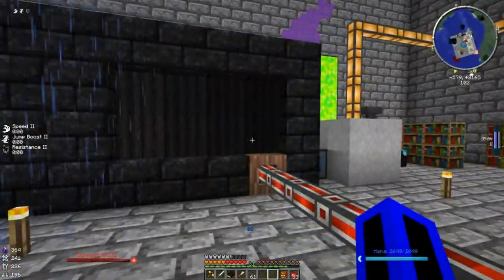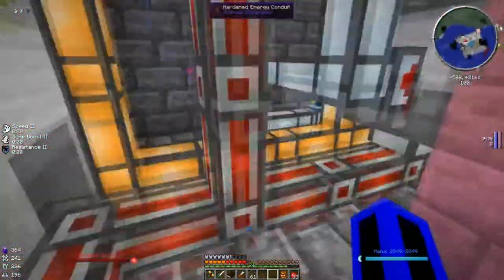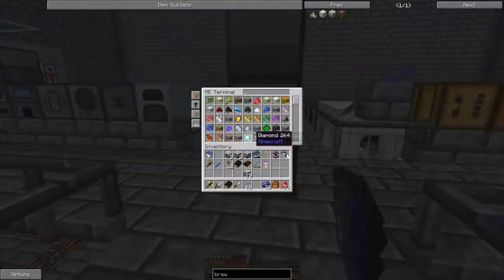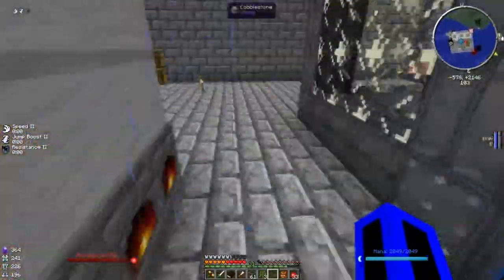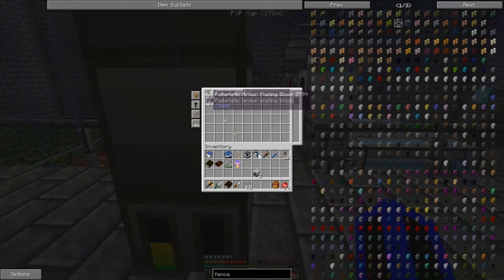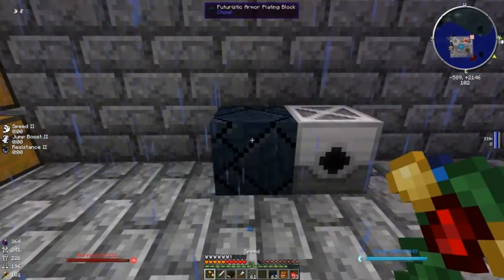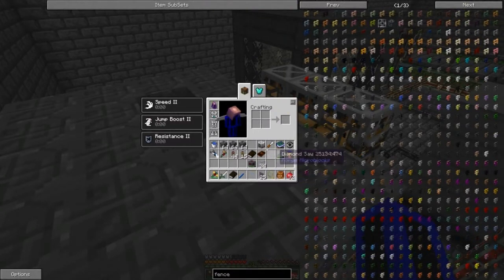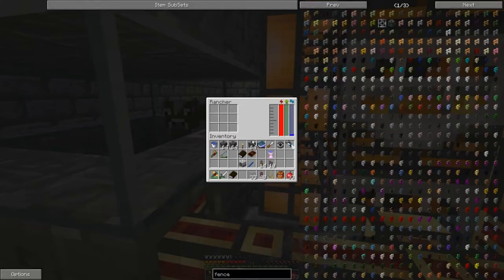Minecraft FTB - World Craft Server - Episode 15 - Milk Power!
Power from cows and milk? Sure Why Not

We are playing on the FTB Monster pack version 1.0.10 with all mods enabled but meteor craft.

Server Members --

--This is a private (white listed) server.--